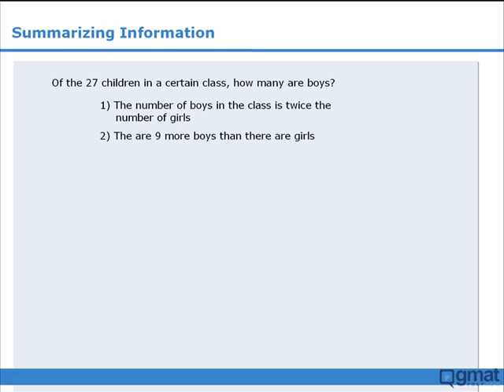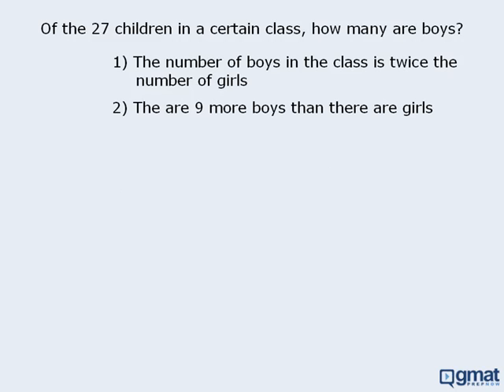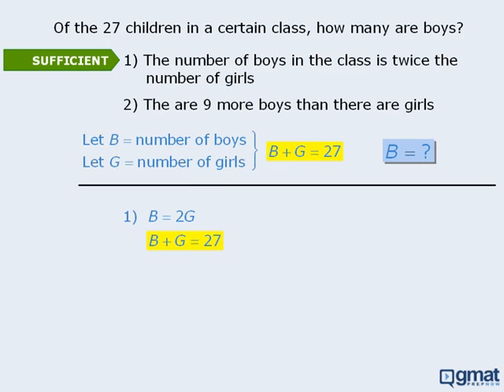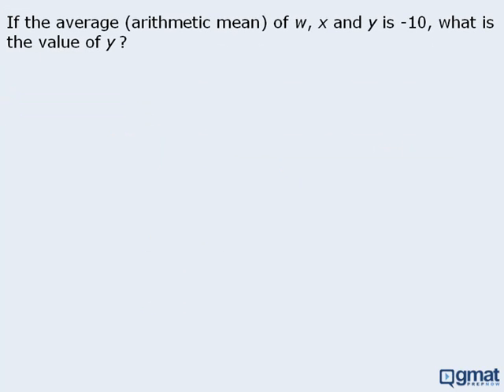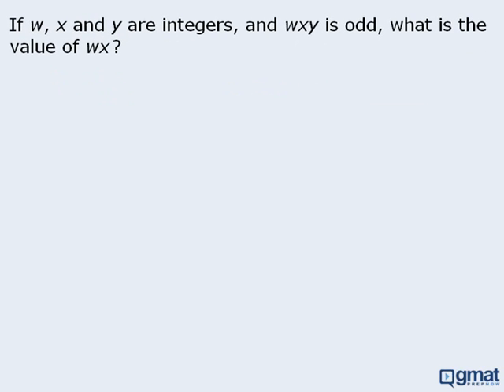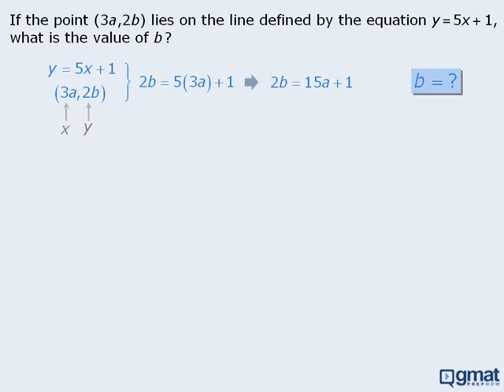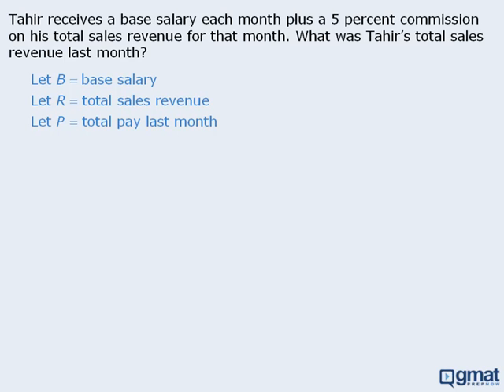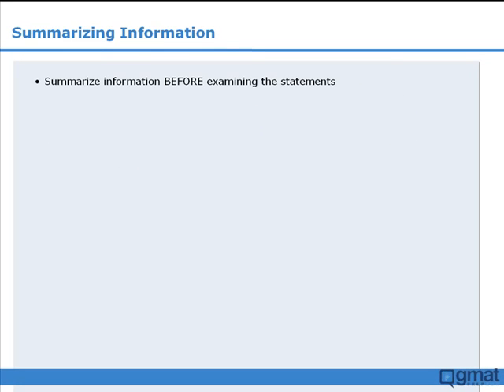5. GMAT Prep - Data Sufficiency Lesson #5 - Summarizing Information